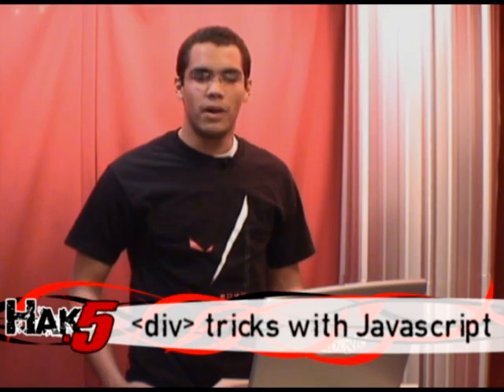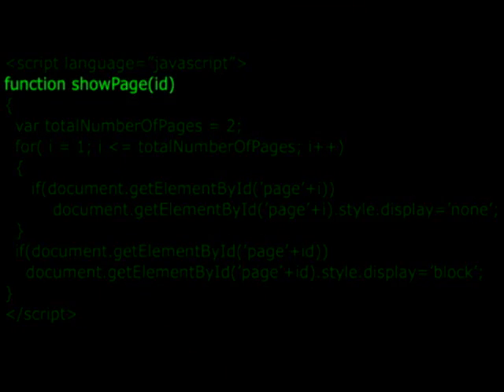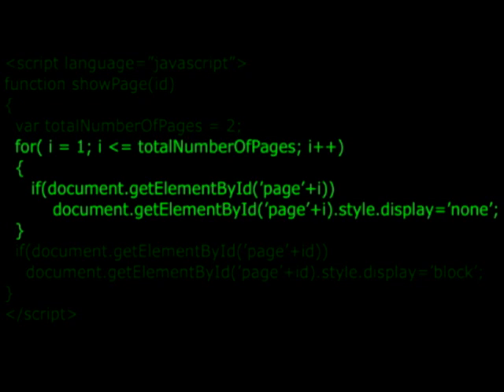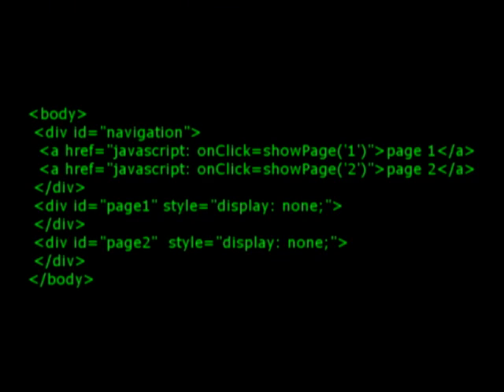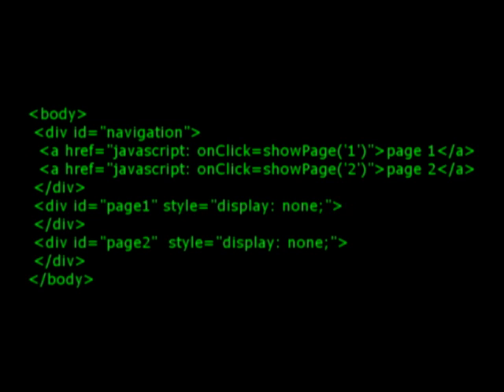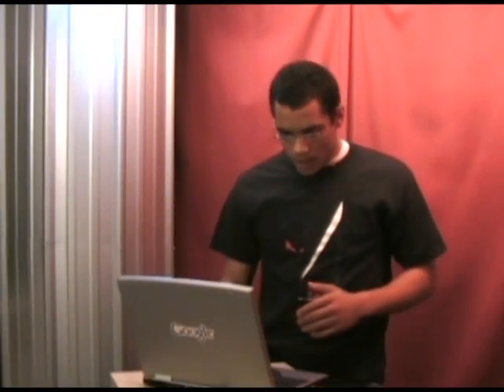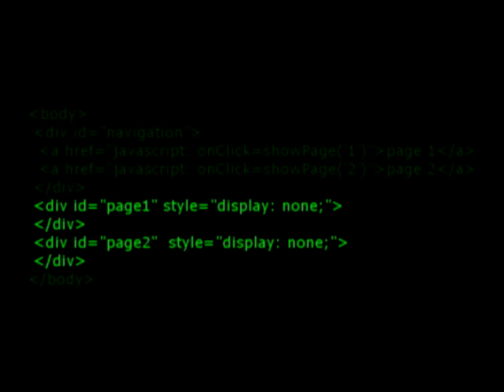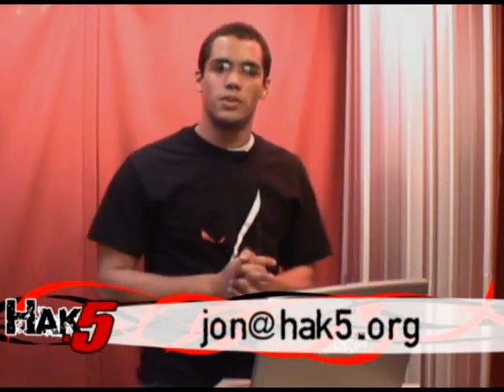Simple Pagination with Javascript and HTML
Hak5 -- Cyber Security Education, Inspiration, News & Community since 2005:
Segment from Hak5 1x06 - Simple Pagination with Javascript and HTML  Distributed by Tubemogul.